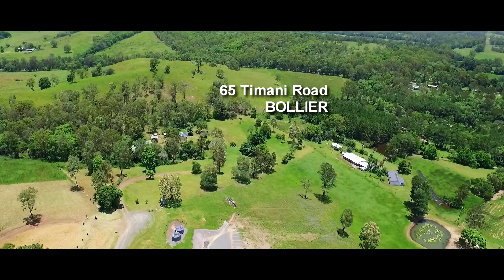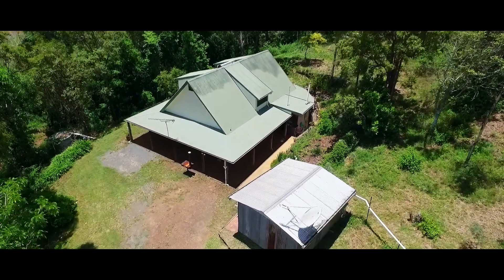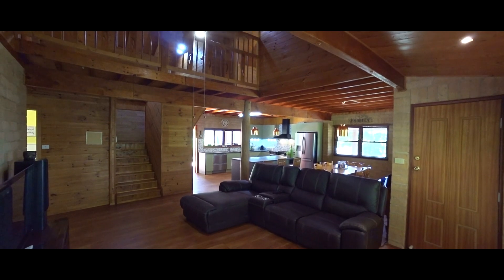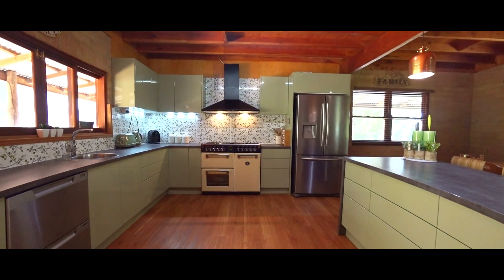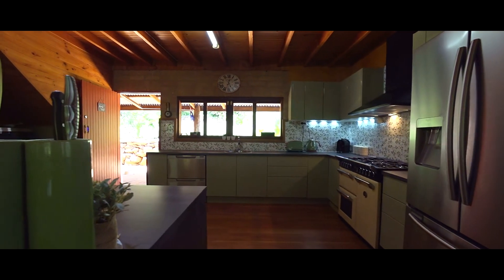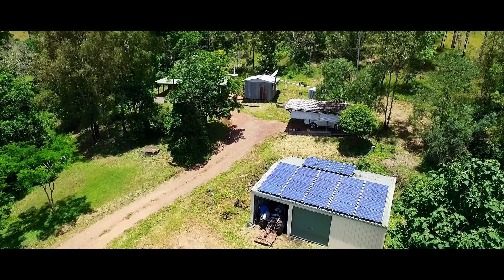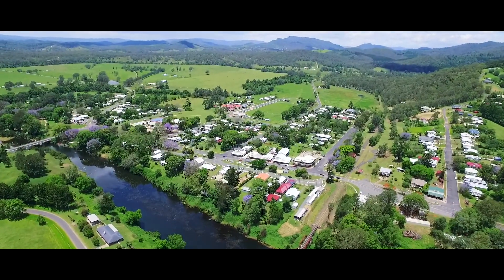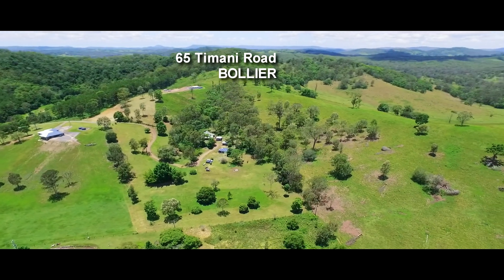A CUTE COUNTRY COTTAGE IN A PRIVATE SPOT!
The cottage on 65 Timani Rd Bollier is tucked away, in the middle of the 6 acre (2.59 ha) property, at the very end of the cul-de-sac road. This is an excellent solid brick cottage, constructed from bricks made on-site. In true homestead style, there are paved verandas on all 4 sides with natural timber veranda posts.

Internally, the open plan living areas are all on the ground floor. While that whole area has timber-look vinyl floorcoverings on the slab floor, timber and exposed beam ceilings and brick and timber walls, only the lounge room has vaulted ceilings. The recently upgraded kitchen has loads of features that include a fantastic period look freestanding gas cooker, double draw dishwasher and a large island bench. This is a quality kitchen with a fresh look that compliments the country cottage.

There are two large bedrooms (one currently used as an office) and the modern bathroom downstairs, and two more attic style bedrooms, separated by an open bridge, upstairs. Upstairs is all about timber!

Outbuildings include an old corrugated shed for workshop or storage, a single carport and a 3 bay garage or machinery shed. The property has solar power back to the grid, an excellent water bore and good grazing land.

Timani Rd is close to the village of Imbil, with easy access to Gympie and the new freeway, on your way to anywhere. Imbil is set on the banks of Yabba Creek, the edge of the State Forest and is the gateway to Borumba Dam.

You can arrange your inspection of this property by contacting the team at Ron Jeffery Realty.

It’s a perfect country cottage on a private country block.